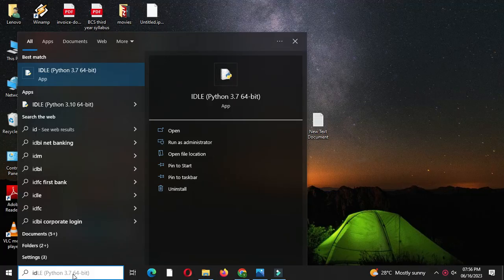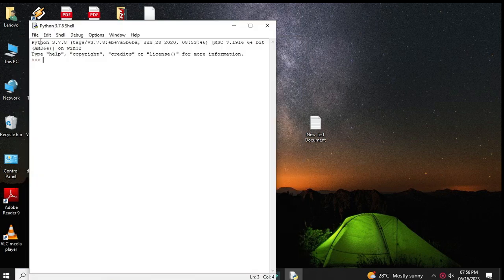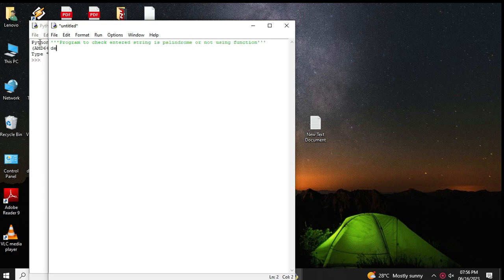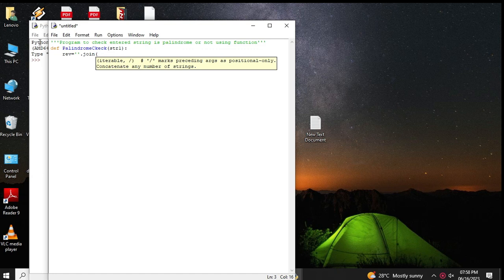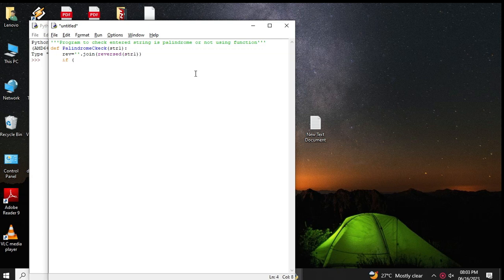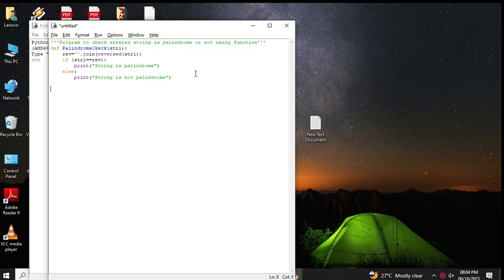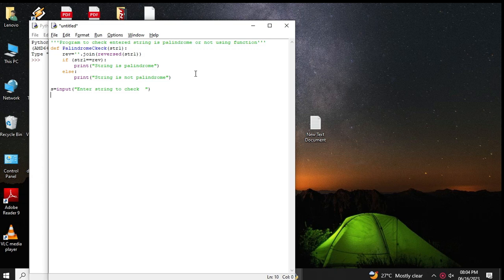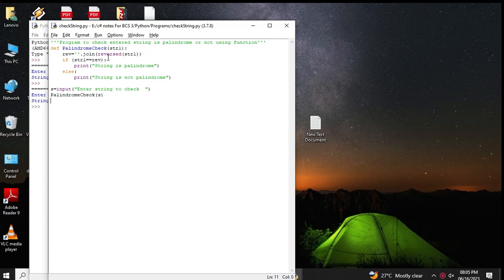PYTHON Program To Check String Is Palindrome Or Not Using Function